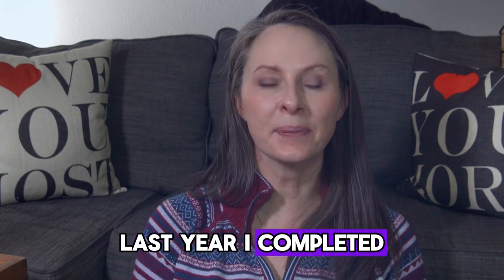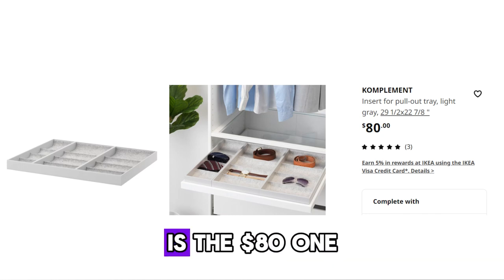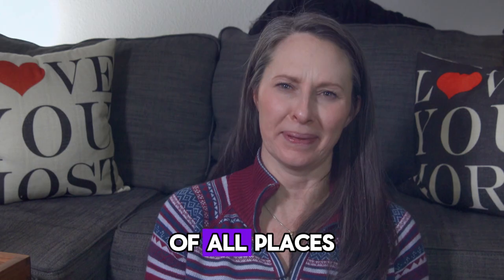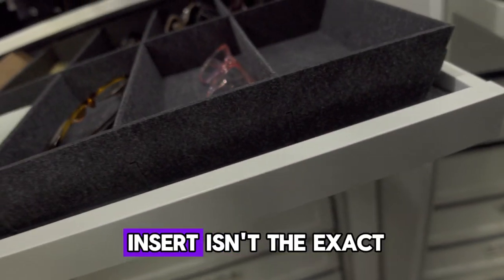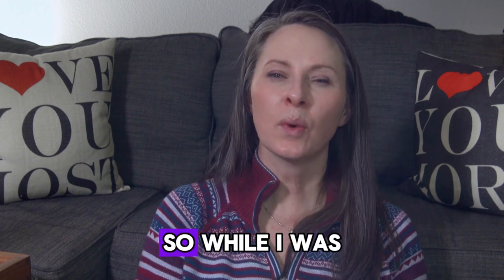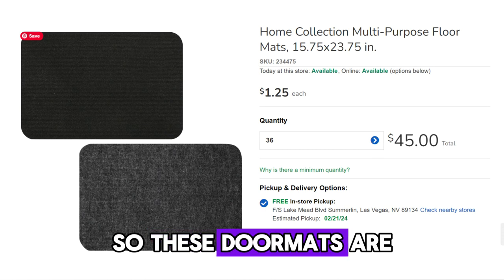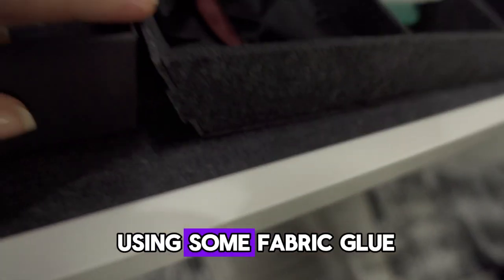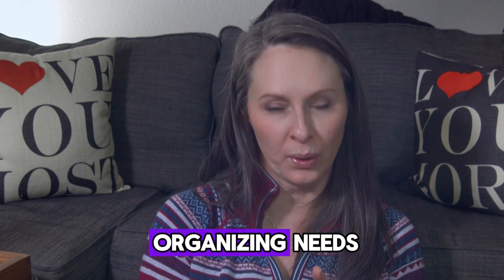How I Hacked Ikea with Ikea in My Pax Closet and Saved $50+! 💡| Overly Organized ep08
🛠️ In this episode, I'm sharing how I managed to employ a clever IKEA hack when I ventured into the kitchen section and found the UPPDATERA adjustable organizer to spruce up my closet without breaking the bank.

🧵🎨📦 Products featured:
- IKEA PAX Slide-Out Tray
- IKEA PAX Insert for Pull-Out Tray
-IKEA UPPDATERA Adjustable Organizer
- GRÅSIDAN Set of Boxes
- UPPDATERA Drawer Mat
-I was unable to find the Dollar Tree Black & White baskets

Infused with happy organizing vibes and plenty of inspiring content, this video is part of my "Overly Organized Series." I'm thrilled to share the budget-friendly, aesthetic, and functional solutions I've discovered for my organizing challenges. I hope that by sharing my ideas and insights, you might gain some inspiration for your challenges too.

💬 Loved this hack? Inspired to give your closet a makeover?

👀 Looking for more organizing inspiration? Check out the playlist linked at the end of the video for 29 creative organizing solutions, part of our F29 video challenge.

💡 Have a brilliant organizing idea you'd like to share or a suggestion to make my videos better?

CHAPTERS:
0:00 - Intro
0:57 - IKEA PAX Closet System Review
1:58 - IKEA UTRUSTA Drawer Insert Features
3:07 - Comparing IKEA UTRUSTA and Dollar Tree Drawer Mats
4:18 - Dollar Tree Organization Baskets
4:45 - Outro